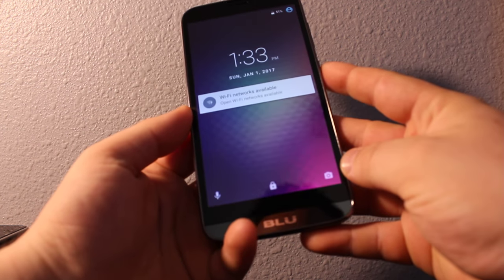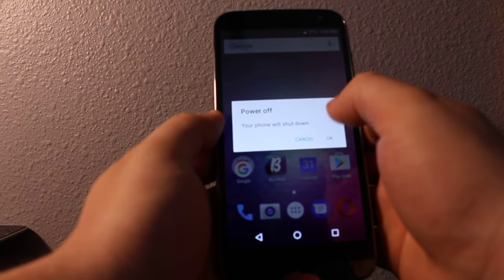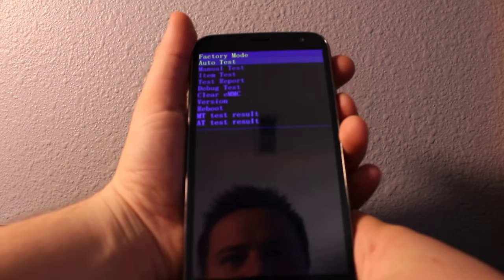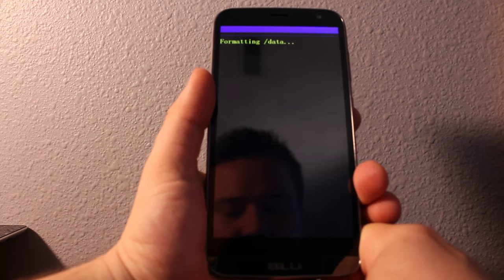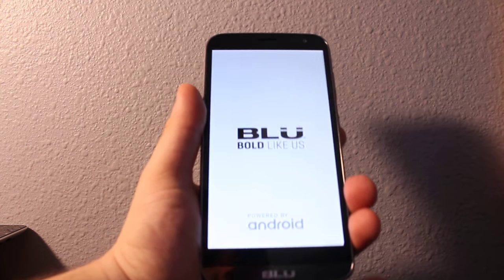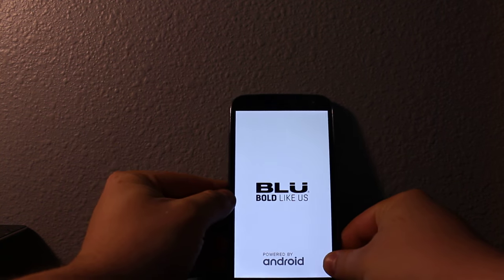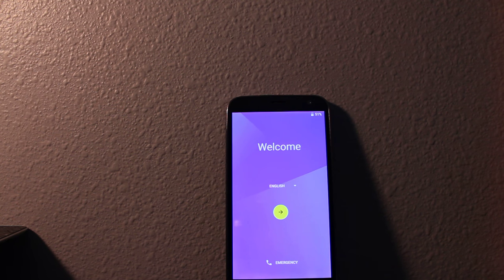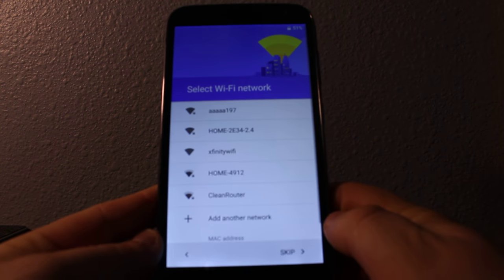Blu Phone * HOW TO Reset forgot PASSWORD screen Lock